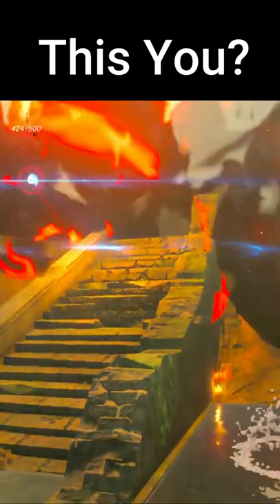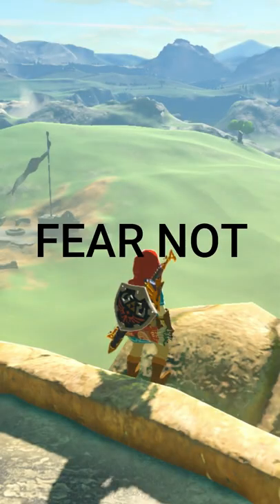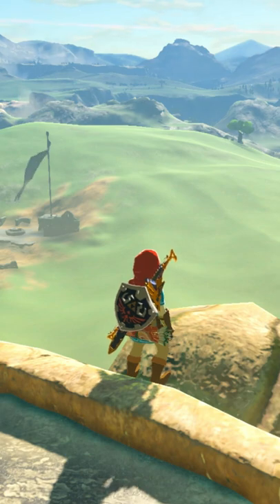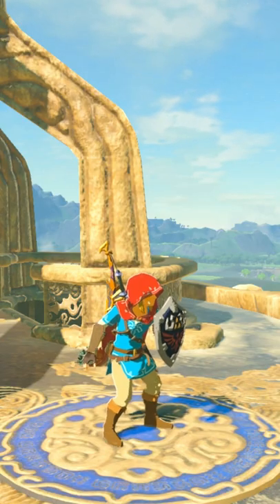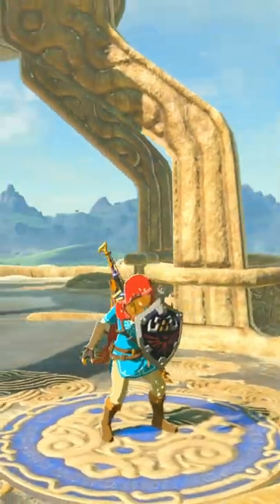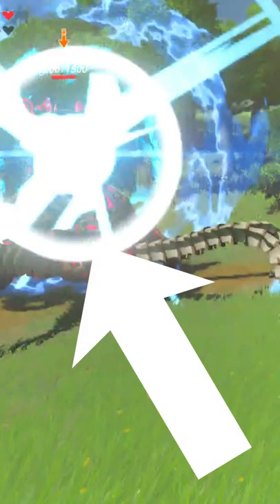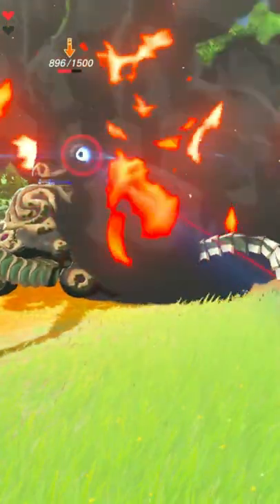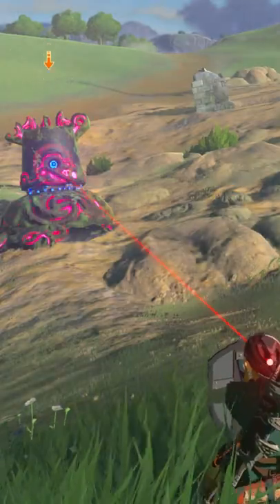How To Parry a Guardian Laser EVERYTIME | The Legend of Zelda Breath of the Wild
In this video, I will show you how to parry a guardian laser quickly and easily every time. Remember this does require some practice, so if it doesn't work, just keep trying.